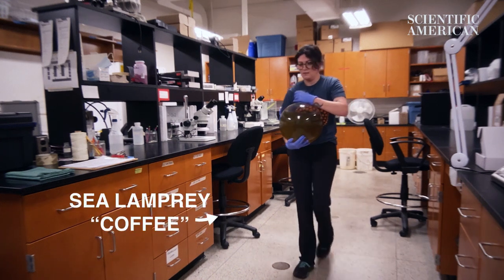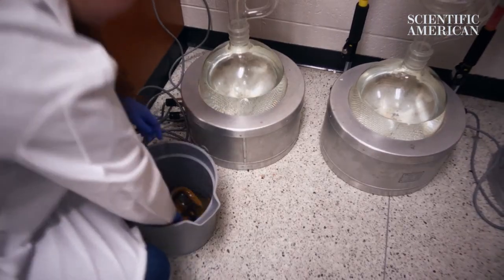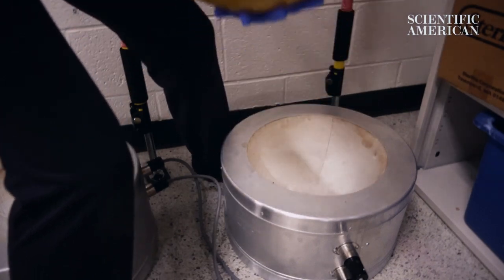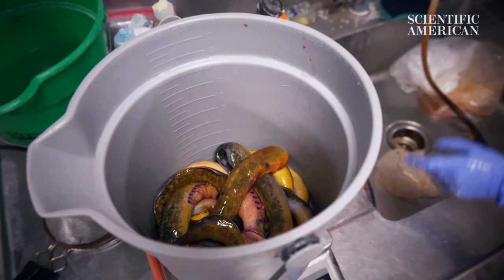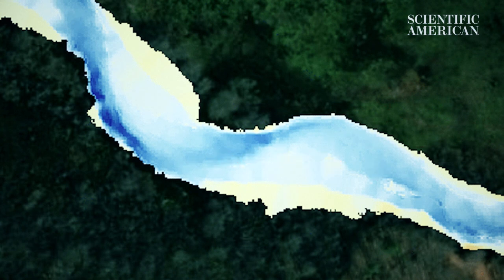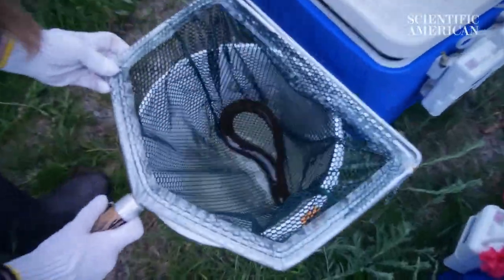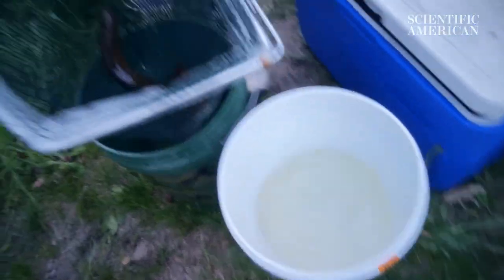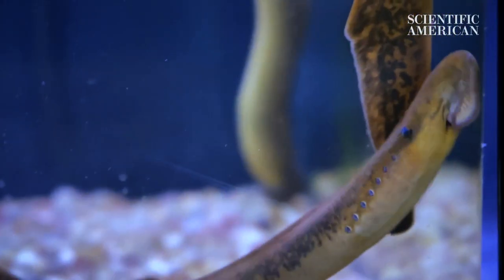Sea lamprey are nightmare fuel. These researchers are making 'coffee' out of them...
Happy Halloween...Why on Earth would you try to "brew" anything using these invasive, parasitic fish that slurp the blood and guts out of other fish? To try to trick them into a trap, of course.